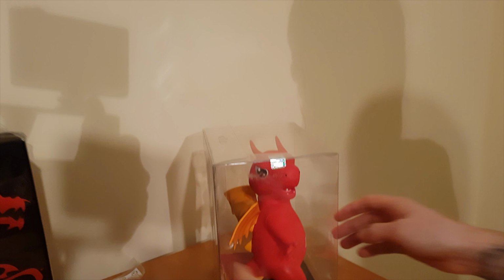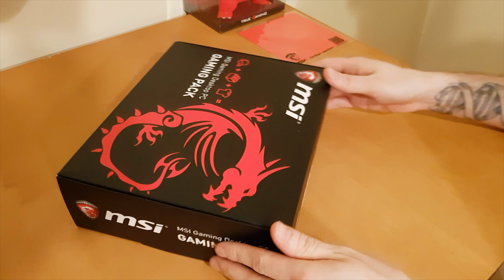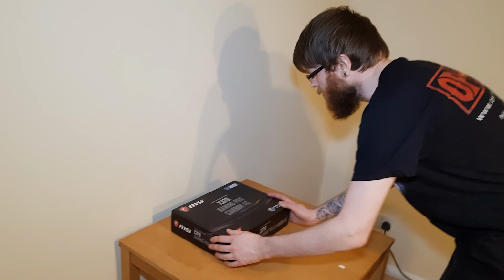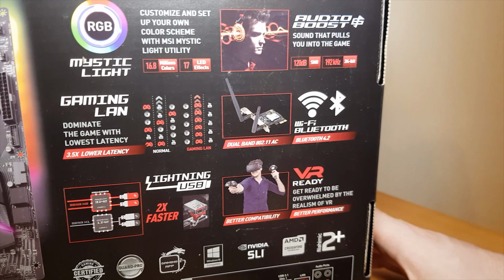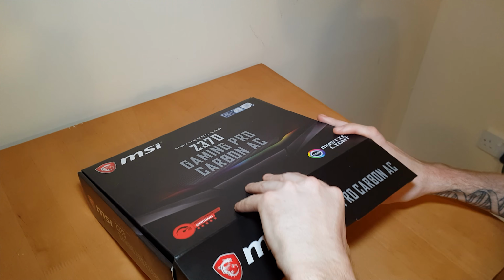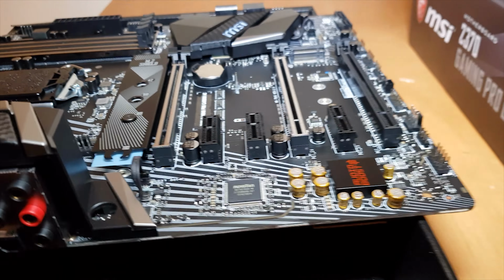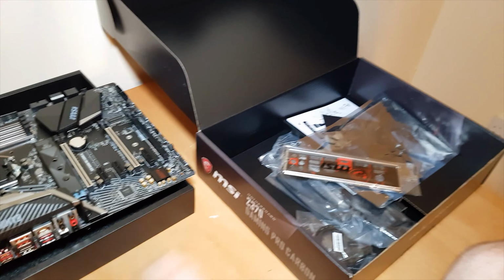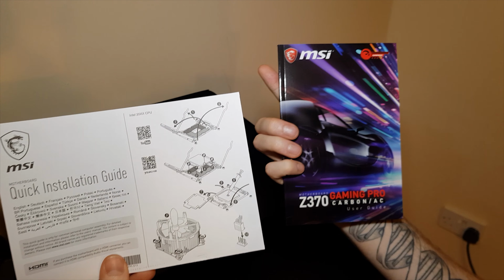Unboxing The MSI Z370 Gaming Pro Carbon AC Motherboard!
Here we unbox the MSI Z370 Gaming Pro Carbon AC Motherboard!

Keep an eye on "The Dream Gaming Desktop Build" playlist for more unboxing videos and desktop building videos!